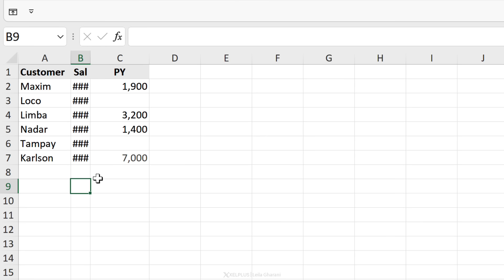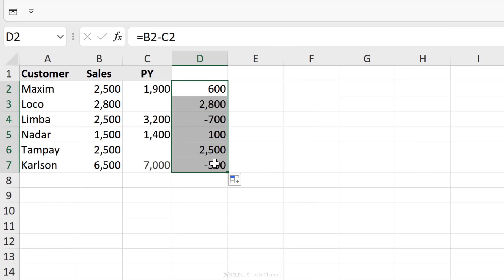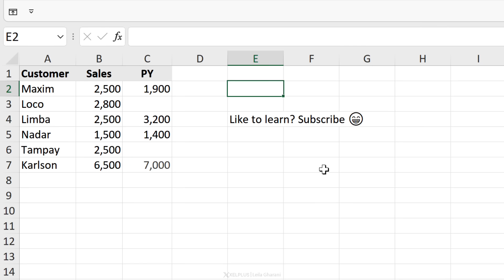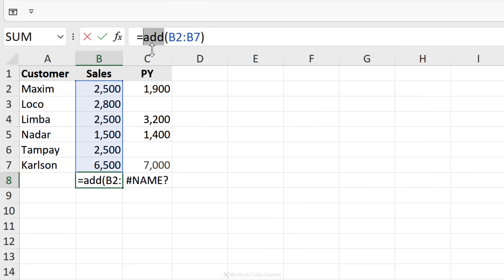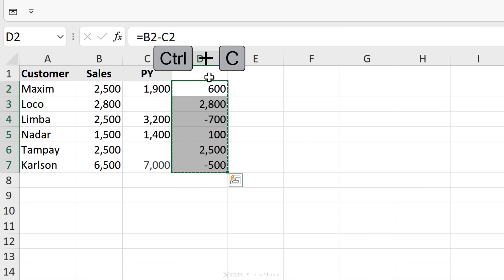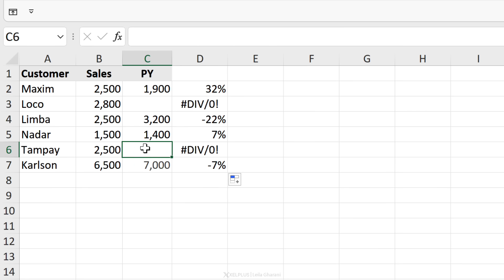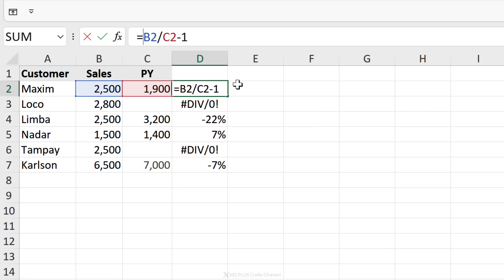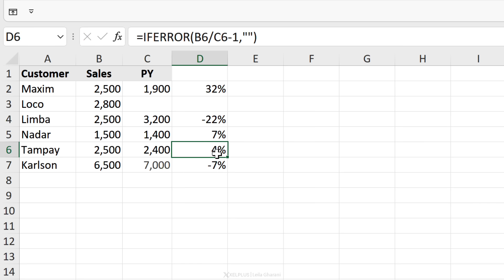Most Common Excel Errors #️⃣ and How To Fix Them - Avoid Broken Formulas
How do you fix broken Excel formulas? What if the result of the Excel formula is an error? When you use Excel, chances are you'll come across formula errors. That's not a bad thing because they tell you that something is wrong in your formula. Don't just delete them! You don't want broken formulas in your spreadsheet. In this video you'll learn about the 7 most common formula errors in Microsoft Excel and how to fix them with proper error handling.

🔑 What You'll Learn:
- Error Overview: Grasp the reasons behind common Excel errors like VALUE!, SPILL!, NAME?, REF!, DIV/0!, and N/A.
- Simple Fixes: Discover quick and straightforward solutions to expand columns for large values, correct formula typos, and address data type mismatches.
- Advanced Error Handling: Explore advanced techniques like the IFERROR and IFNA functions for sophisticated error handling in formulas.
- Error Prevention: Learn how to prevent errors before they occur with best practices and efficient formula construction.

00:00 Formula Errors in Excel And Their Meaning
00:28 Error
00:57 VALUE! Excel Error
01:52 SPILL! Excel Error
02:29 Name! Excel Error
02:53 REF! Excel Error
03:39 DIV/0! Excel Error
05:32 N/A Excel Error
06:55 Wrap Up